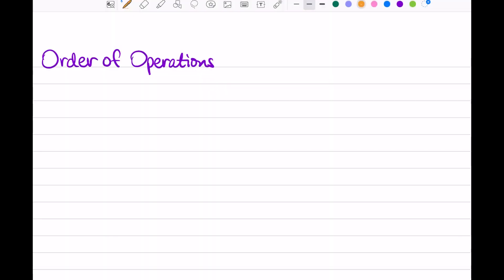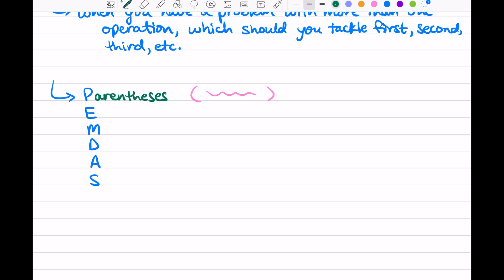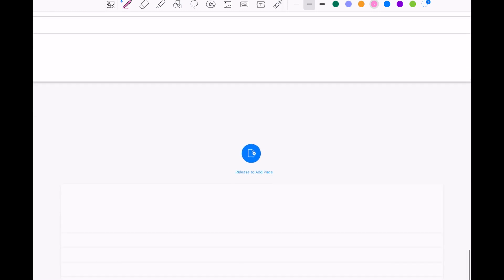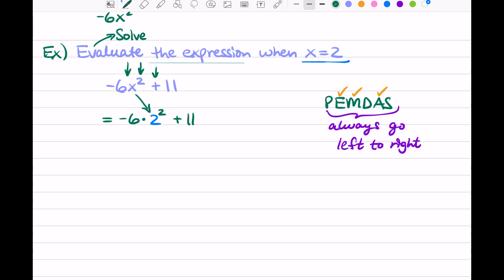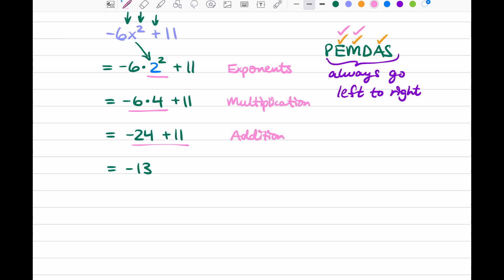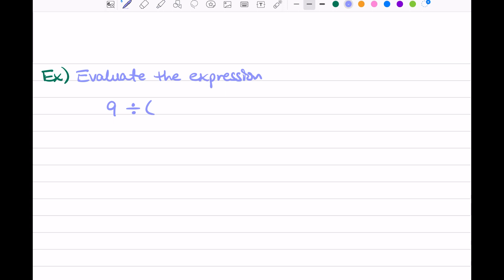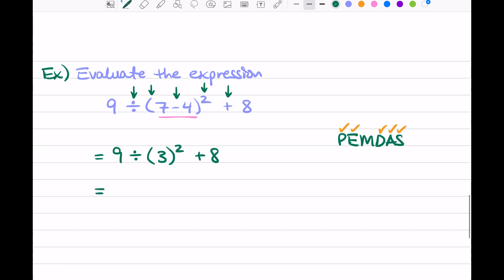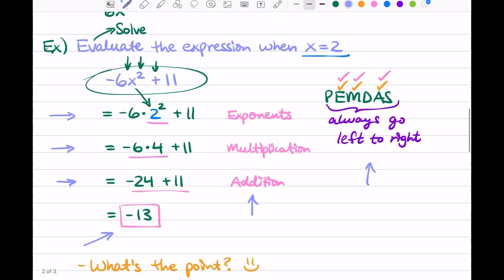3. Order of Operations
In this video, you will learn:
• What an operation is
• PEMDAS
• Why we have an order of operations
• Tip: Do math with colored pencils to help you learn and make math fun